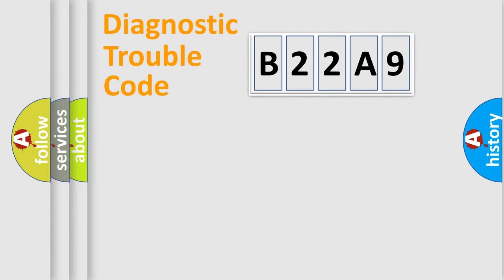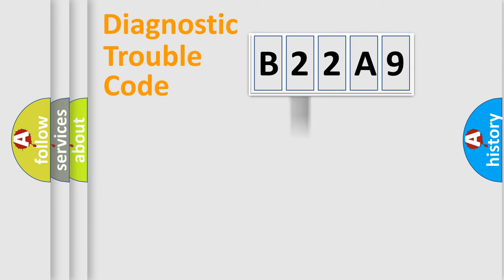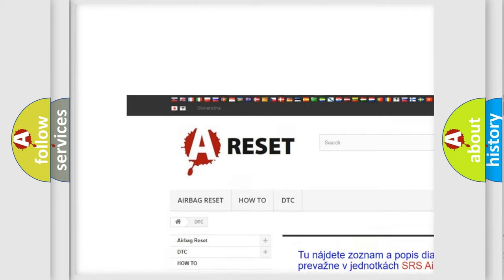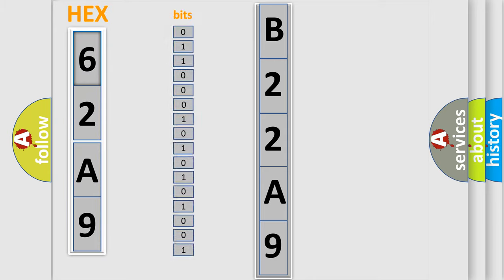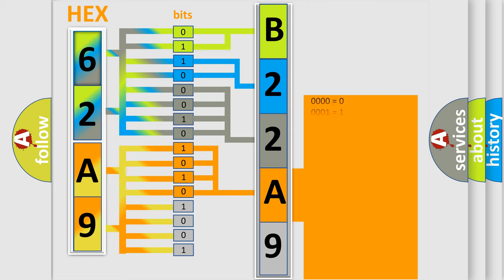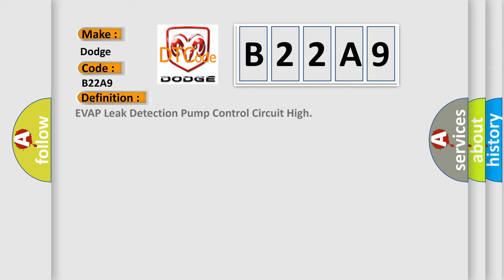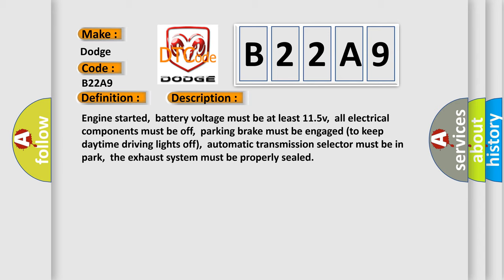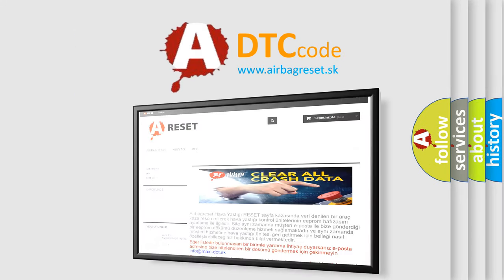DTC Dodge B22A9 Short Explanation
Contents:
0:21 Basic DTC analysis according to OBD2 protocol standard.
1:48 Insight into programming
2:58 A diagnostically understandable description of the Diagnostic Trouble Code
3:05 Basic error definition

Make:
Dodge
Code:
B22A9
Definition:
EVAP Leak Detection Pump Control Circuit High
Description:
Cause:
EVAP LDP power supply circuit is openEVAP LDP solenoid valve is damaged or it has failedEVAP LDP canister has a leak or a poor sealEVAP canister system has an improper sealEvaporative Emission (EVAP) canister purge regulator valve 1 has